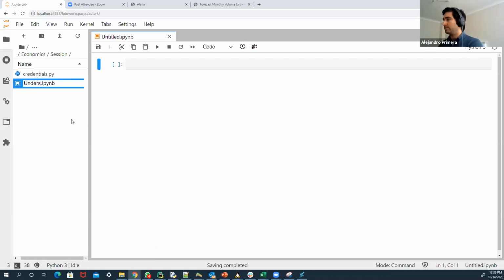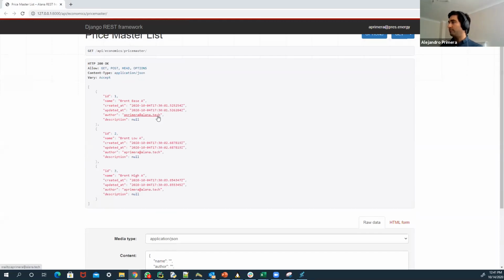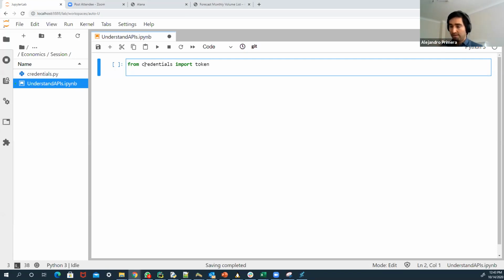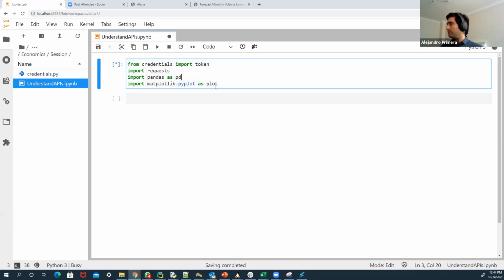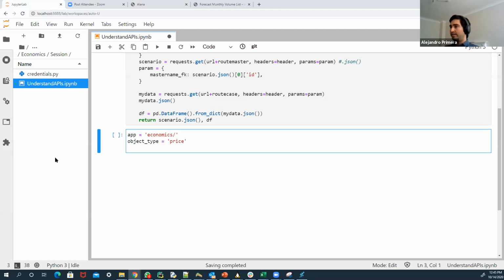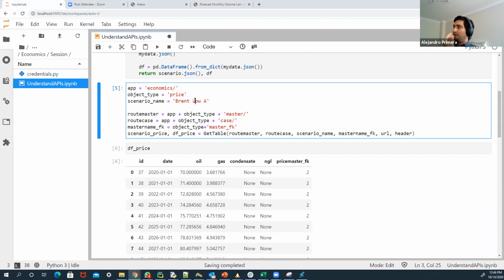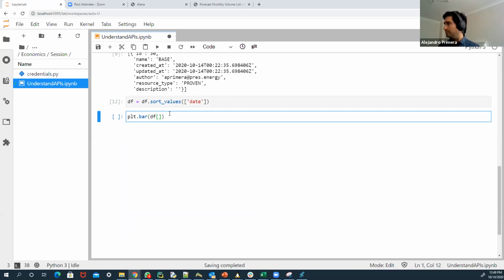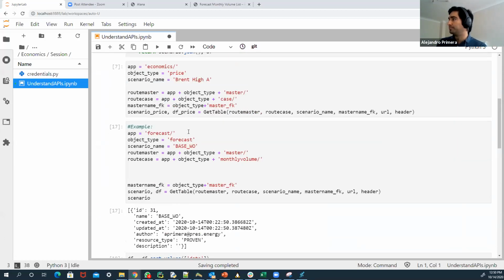Understanding APIs Extracting data from Web Server